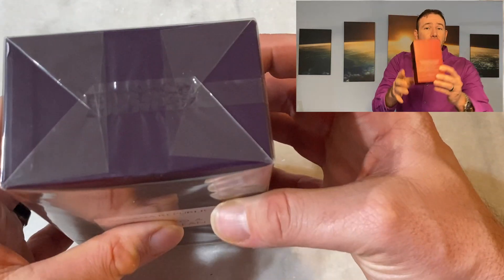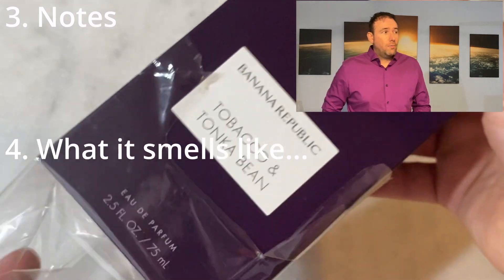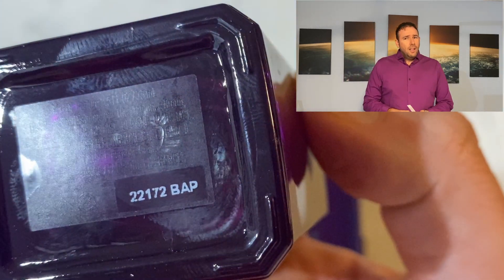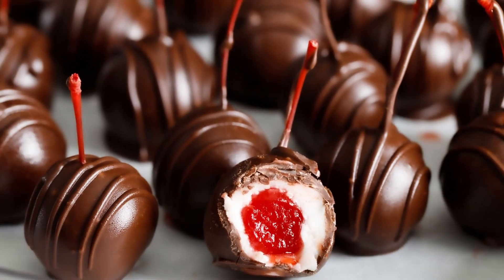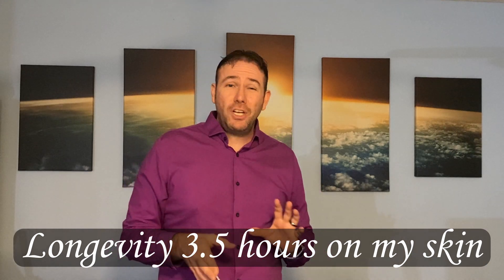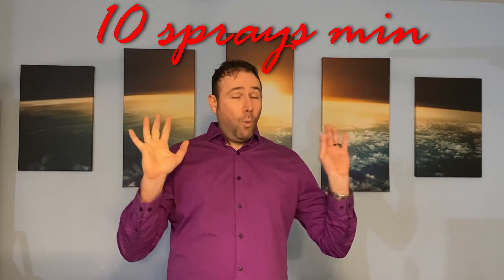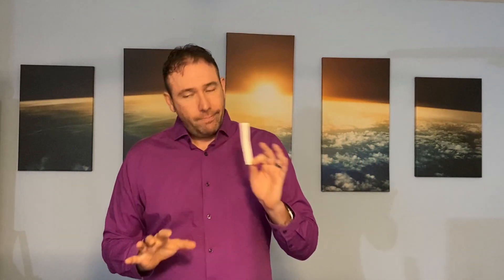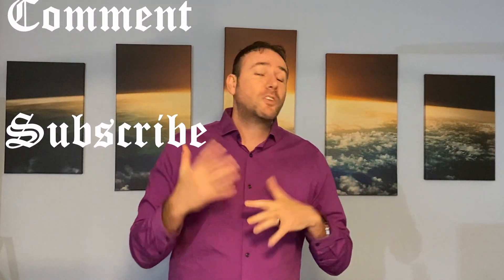Banana Republic Dark Cherry & Amber review before you buy. Is it good?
You need to know what you are getting with this one.